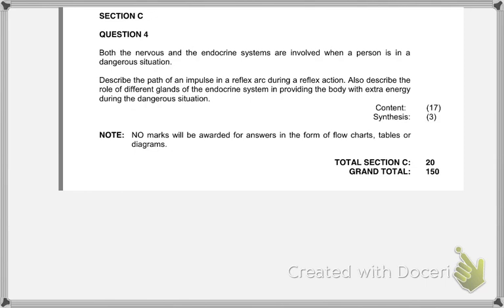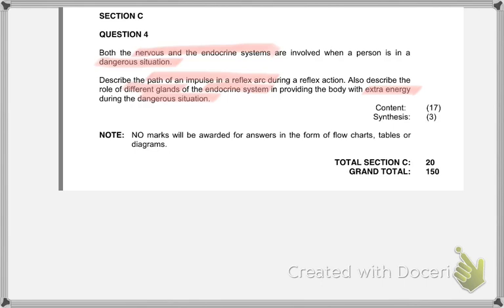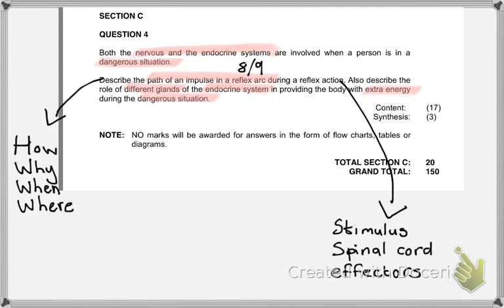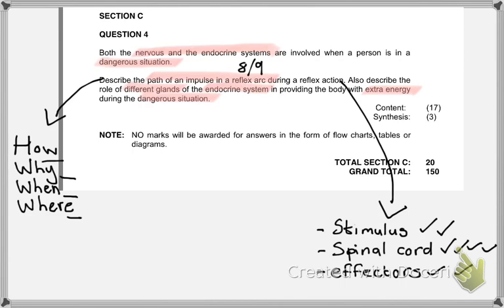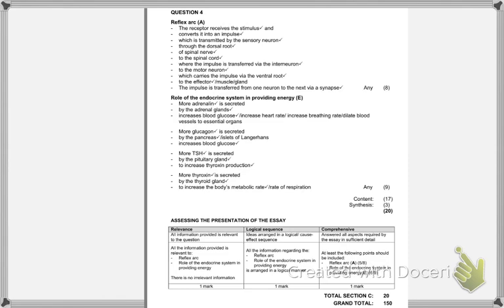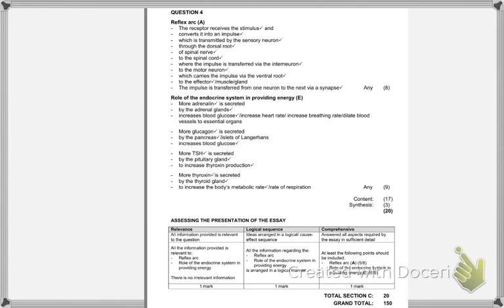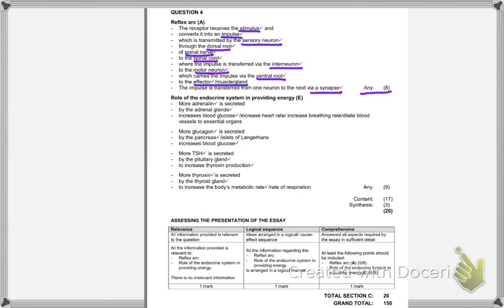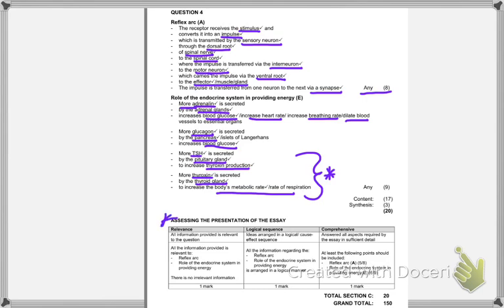GR 12 ESSAY QUESTION: Nervous and Endocrine System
This video looks at how to answer an essay question on the topic of the nervous system and endocrine system. In particular looking at the body's mechanisms to deal with situations of danger and stress. We cover the reflex arc and the glands used to prepare the body for danger and response to the environment.